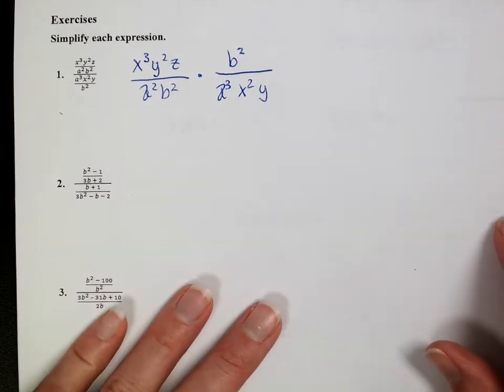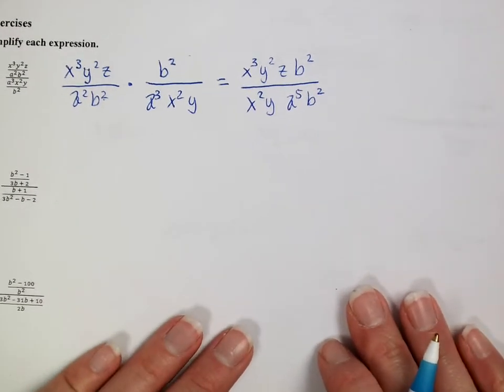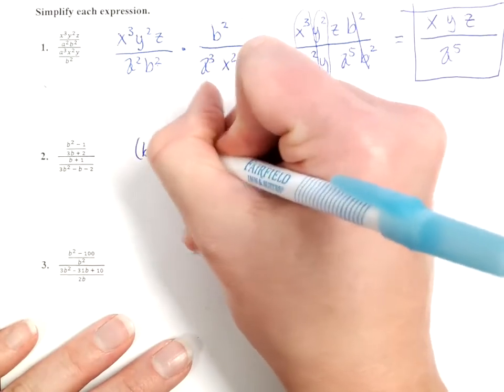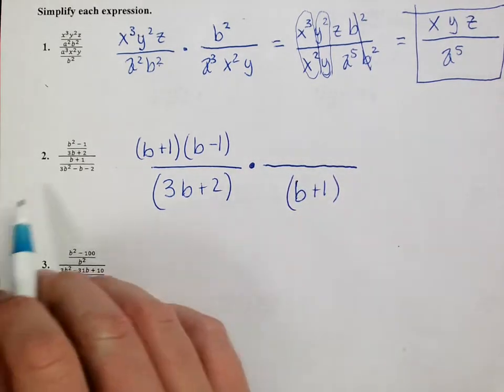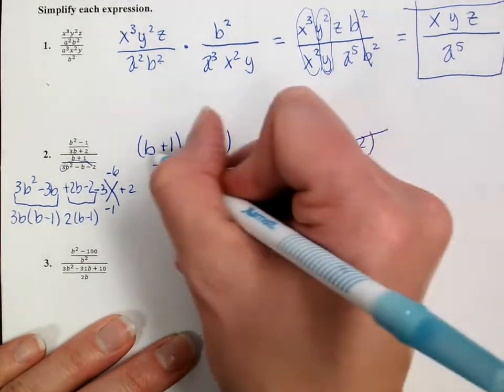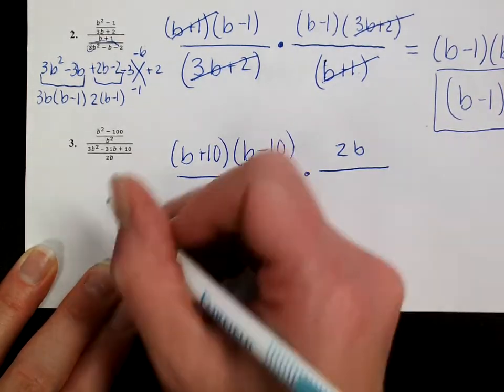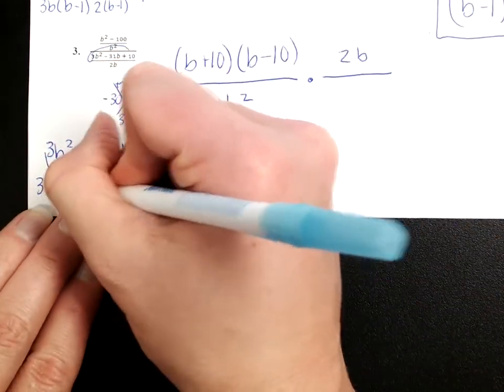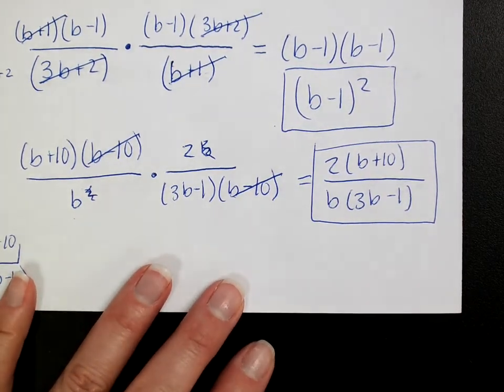8 - 1 Multiplying and Dividing Rationals Part 2